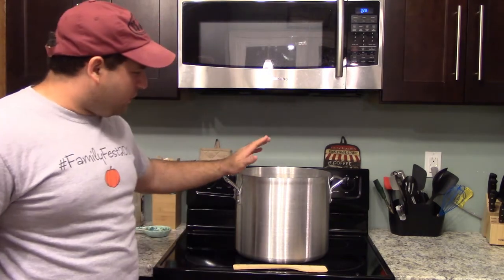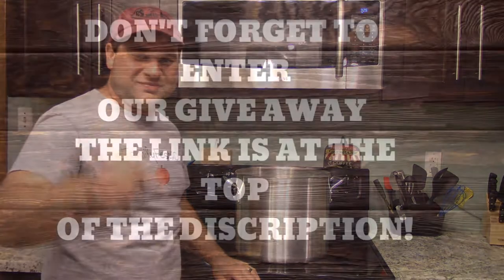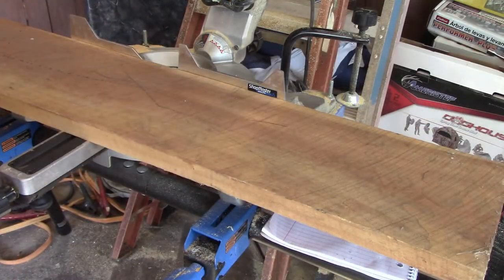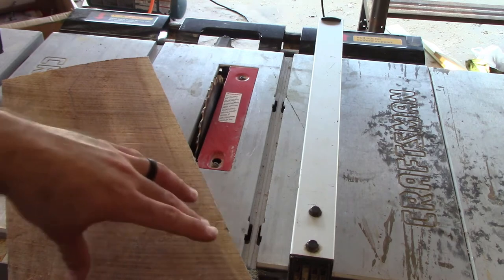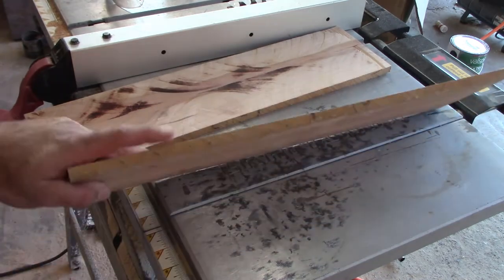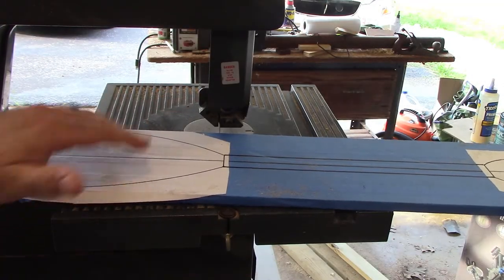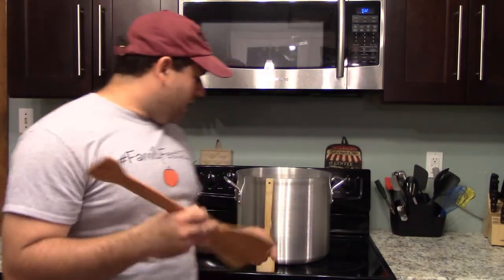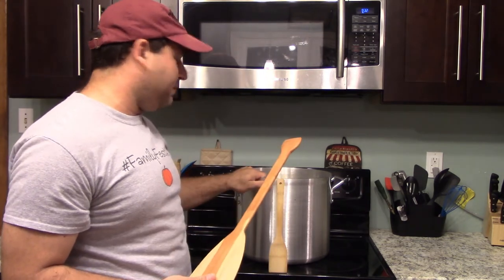DIY Wooden Kitchen Utensils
Enter now the contest ends at 11:59pm on 8/27/18!

   Hey Guys on this weeks edition of BS with AJ I show you how to make a nautical themed wooden kitchen utensil Or stir stick as I like to call it lol.

Tools/ Material:

Table saw
Band saw
orbital sander
Sand Paper
Painters Tape
Stick Glue
Cherry Wood - Locally Sourced

  So to get started I decided to use a piece of cherry 1 inch (25.4 mm) by 8 inches (203.2 mm) we had to make three cuts before we could get stared on the shaping the project. The first one was a cross cut to the desired length of 21 inches (533.4 mm) our I wanted the finished product to be 20 inches so this gave us a little extra just in case we needed it. The next was a rip cut to cut the board down to 5 1/2 inches (139.7 mm) wide, the widest part of our pattern was 5 inches so this gave us a little extra space to place the pattern properly. And last but certainly not least we had to re-saw the board in half leaving me with about 1/2 inch (12.7 mm) thickness.
  After all of our cuts were made we sanded the board on one side so the pattern would sit flat on the board. Next we covered the board with painters tape, and finally we used just a regular stick glue to glue our pattern onto the board after marking the center line to be sure it was symmetrical. After we glued both pieces of the pattern on the board we connected them to create what would be the handle of the boat oar shaped wooden stir stick.
  Once the glue dried we went to the band saw to cut out the desired shape being sure to stay outside the lines of the pattern, after it was cut out we used the belt sander to sand down to the lines on the pattern. Next we grabbed a flapper sanding disk and a grinder to taper the two ends of the boat oar stir stick. Next we sanded the piece down with a Orbital sander starting with 80 grit and we went to 120, I then finished sanding by hand with 220 grit sand paper.
After all the sanding was complete, thank the lord! I wiped it down to get any saw dust off of the boar oar stir stick and then I coated it with a mix of bee's wax (harvested from our bee's) and Mineral Oil ( harvested fresh from the store lol) here is the link to the video showing how to make the finish.

I hope you enjoyed this weeks video! Also if you have any questions or comments be sure and leave them in the comment section down below!